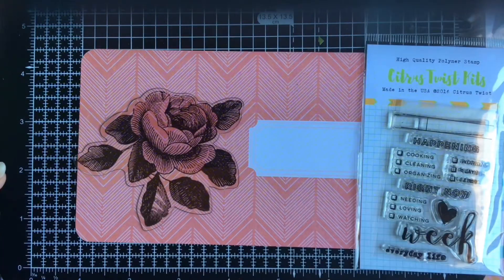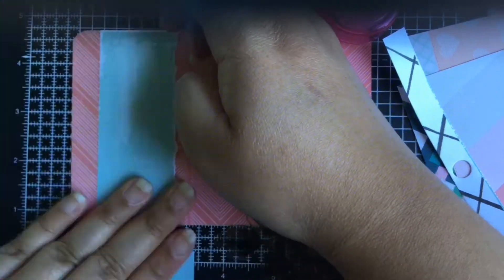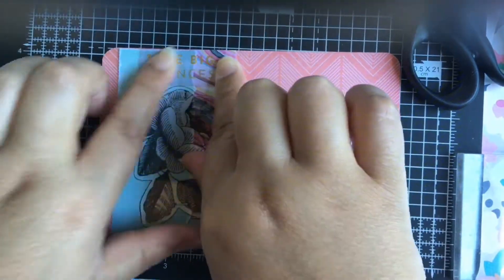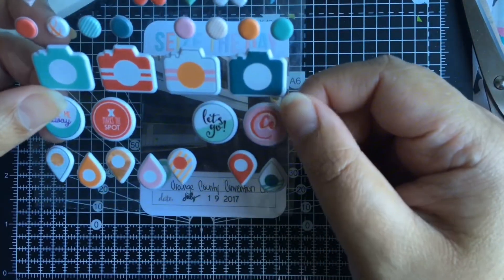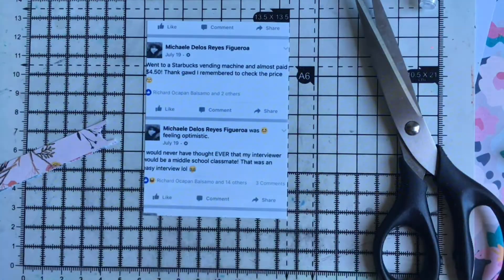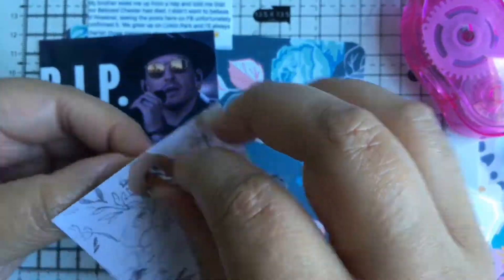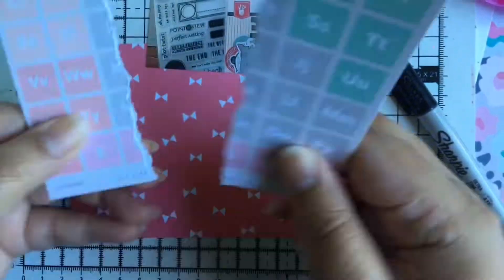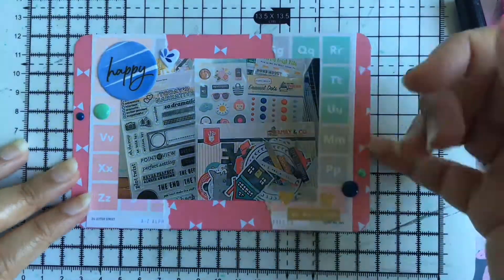Project Life Process Video: July 2017 WK 34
One and a half page layout using my favorite and oldest Citrus Twist kit.